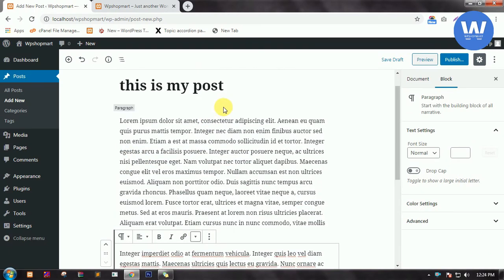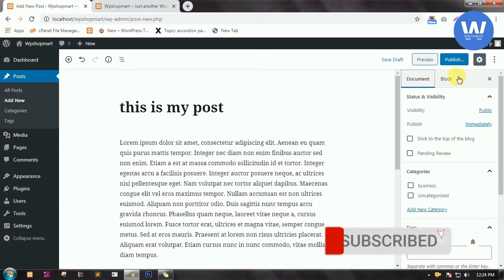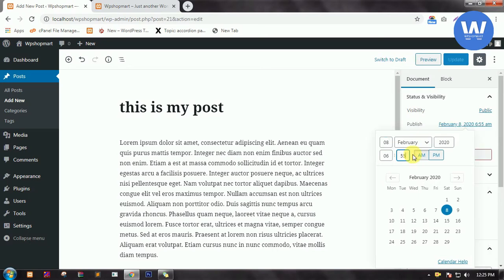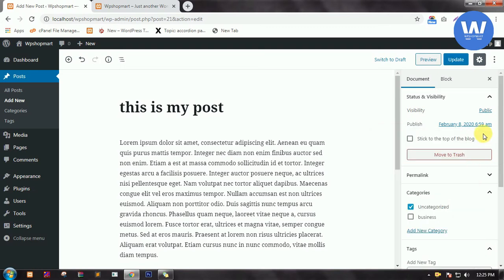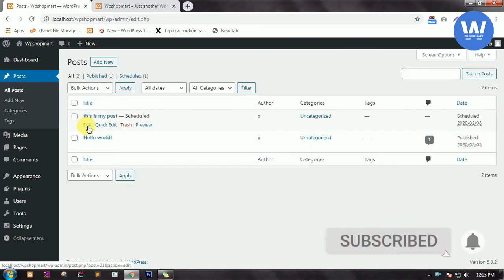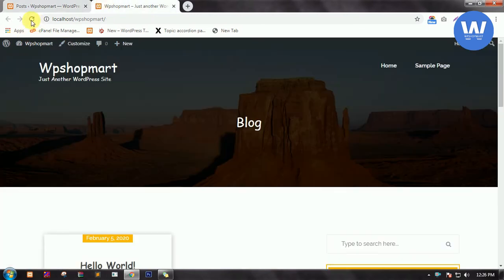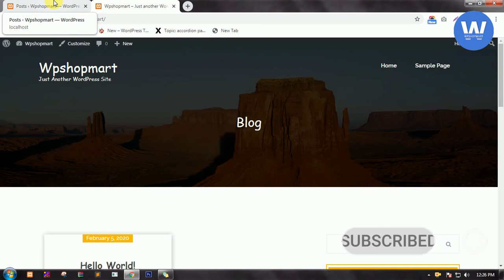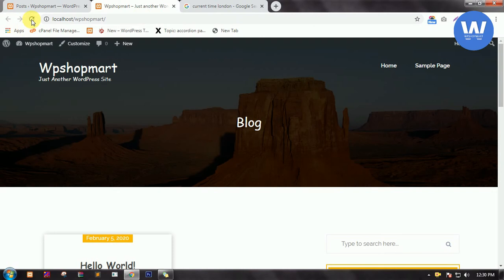How to schedule post on WordPress | WordPress Tutorials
In this video we will learn How to schedule post on WordPress whenever we want..this will allow the post to publish according to our way..this will save our time to publish post on specific time..

How to Bulk Schedule Posts in WordPress,
schedule post on WordPress,
Schedule Your WordPress Post,
WordPress Tutorials,
WordPress Tips,
WordPress Help,
WordPress Setup,
WordPress Website,
WordPress Post Schedule,
Website Post Schedule,
CMS Post Schedule,
publish your post for next date